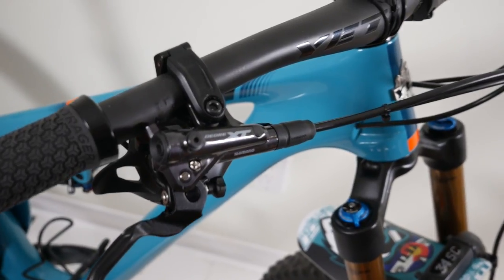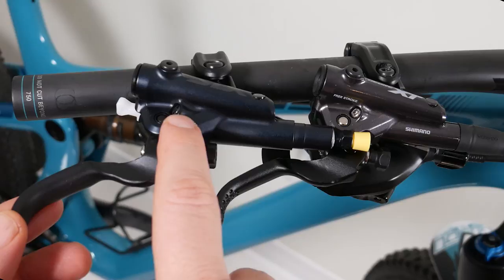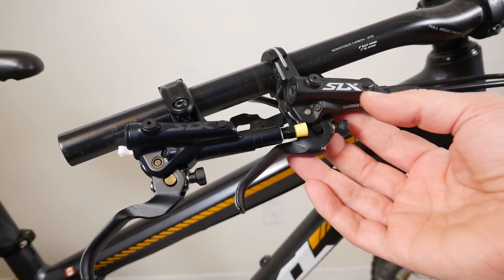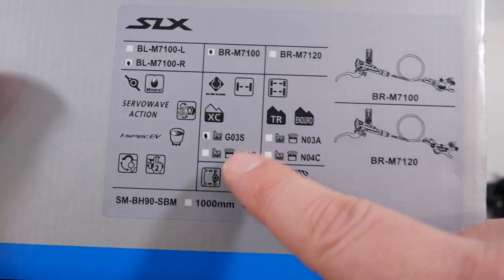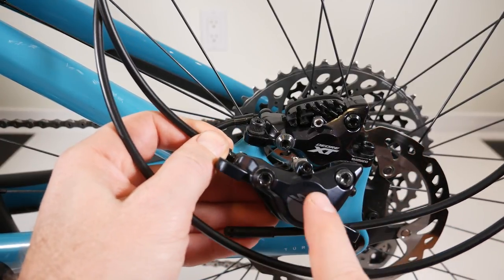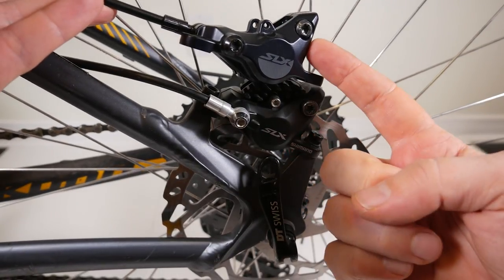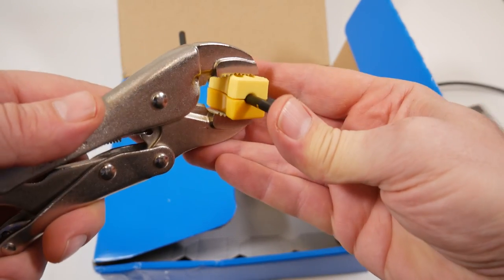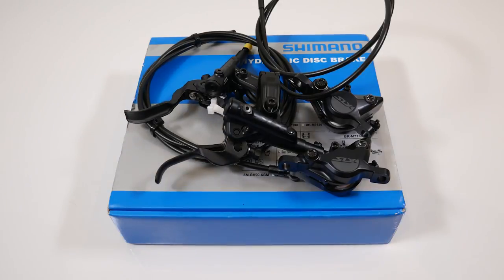BEST Compromise? Shimano SLX M7100 Brakes vs XT M8100 and SLX M7000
Best deal? Shimano SLX M7100 brakes vs XT M8100 and SLX M7000, previous generation. Introduced with their new 12 speed drivetrains, they offer a tweaked Servo wave and a new bar clamp, the I-SPEC EV. Details, weight, install, everything is here.